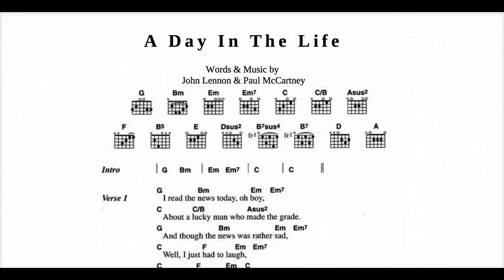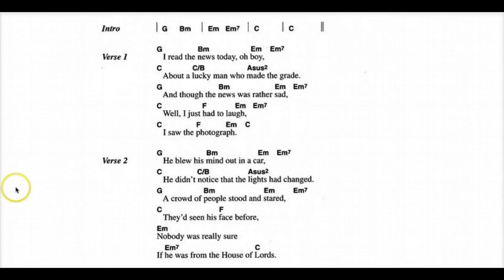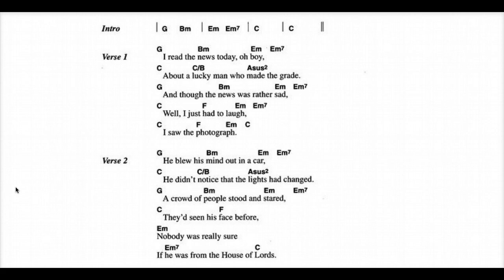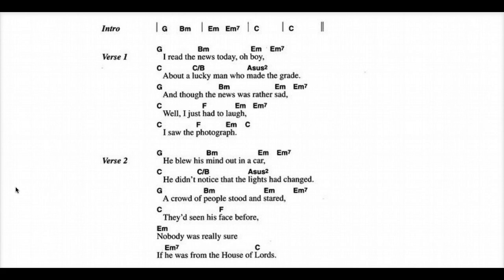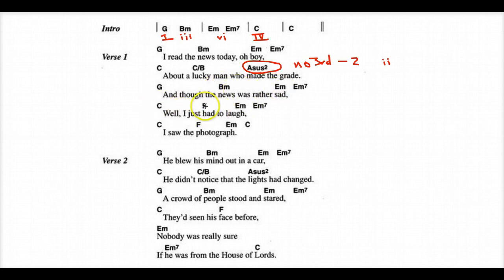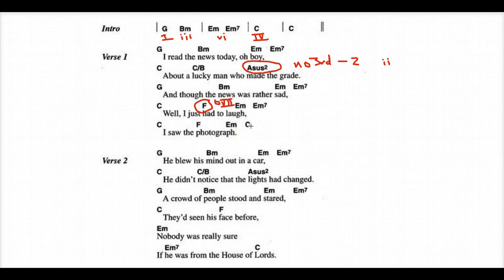A Day in the Life, Day 1